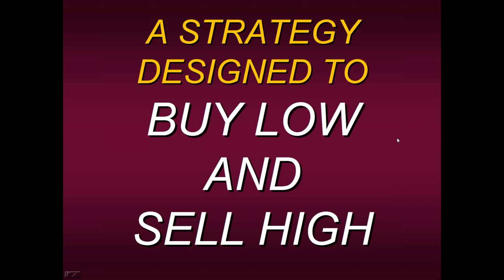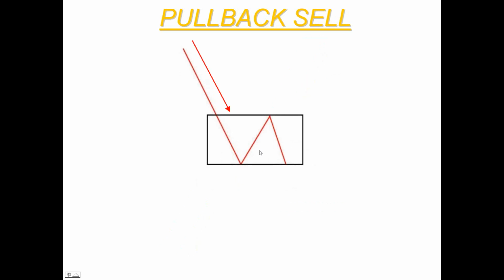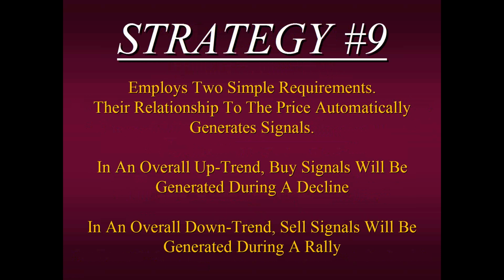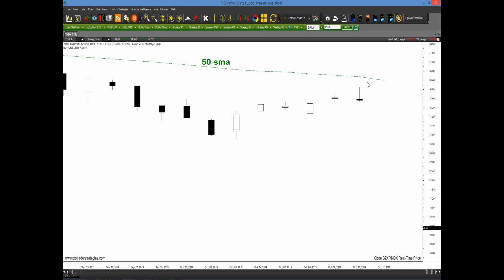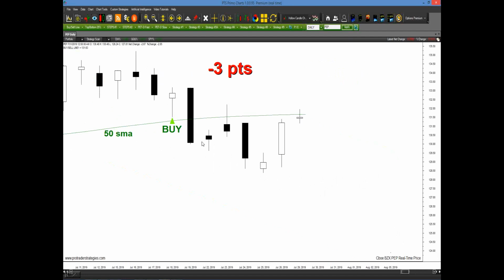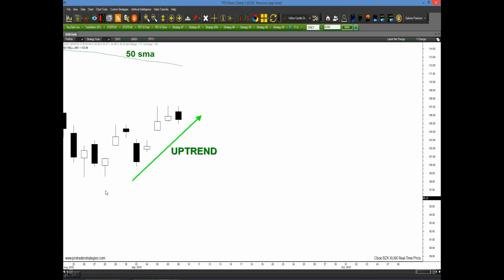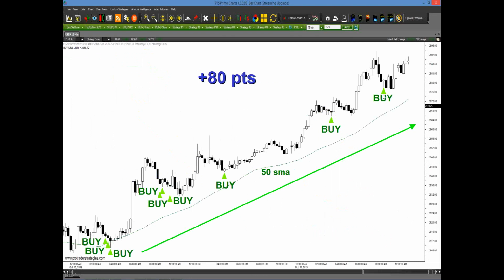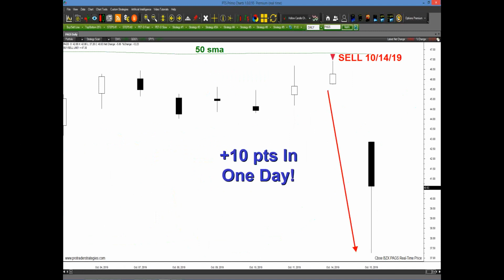Steven Primo's A Strategy Designed To Buy Low And Sell High!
Since being launched only 10 months ago, Strategy #9 has generated a number of highly consistent pullback set-ups in both up and down markets. Would you like to see some examples of how well it’s been doing since the beginning of the year? Join Steven Primo, Former Stock Exchange Specialist and 42-year professional trader, as he reveals “A Strategy Designed To Buy Low And Sell High!” This highly consistent method contains only 2 basic rules and can be applies to virtually any market and any time frame. It’s not too late to become a member of our newly launched Strategy #9 Course! Whether you are new to trading or a seasoned pro, you can’t afford to miss this educational presentation.